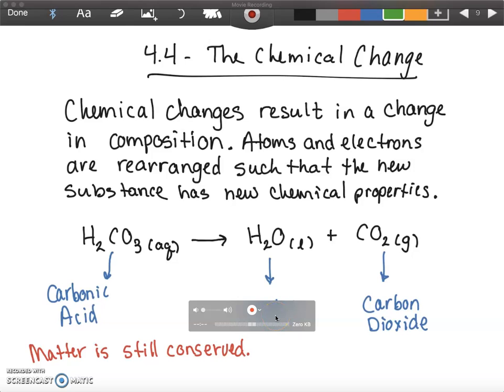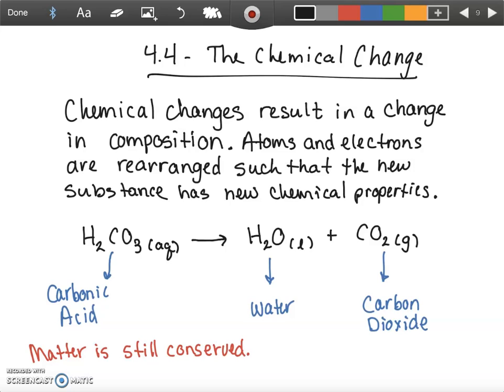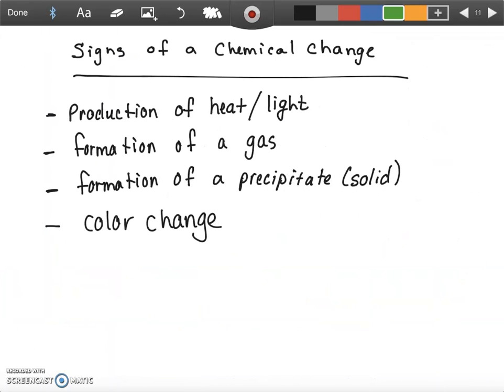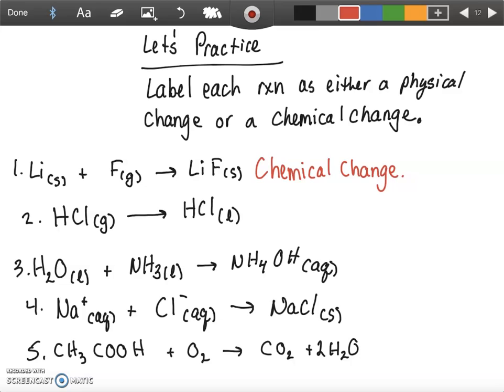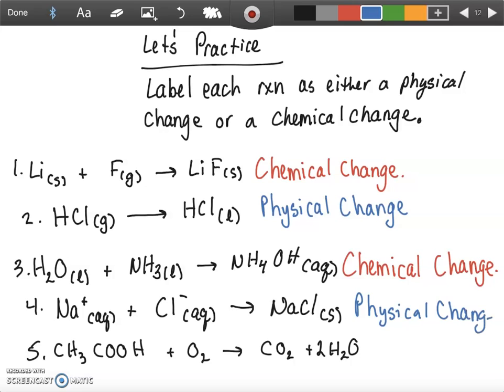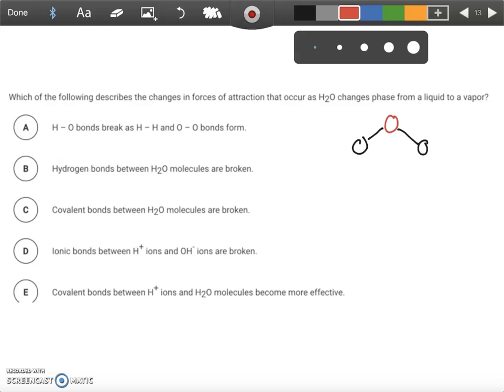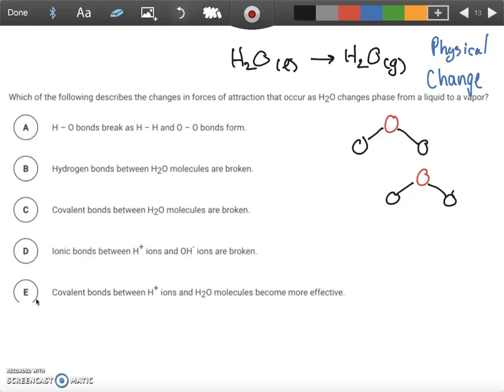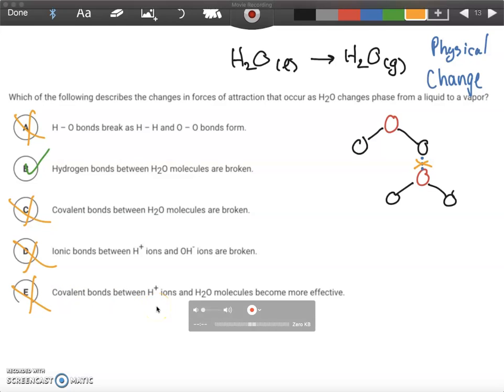Topic 4.4 Chemical Changes and Practice